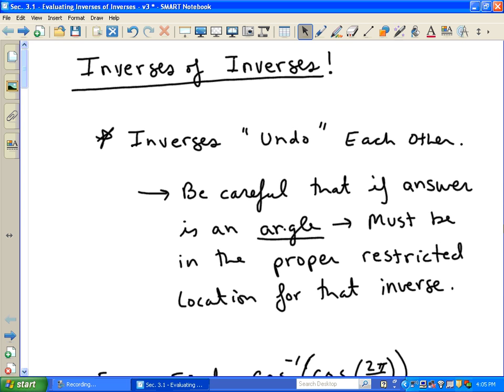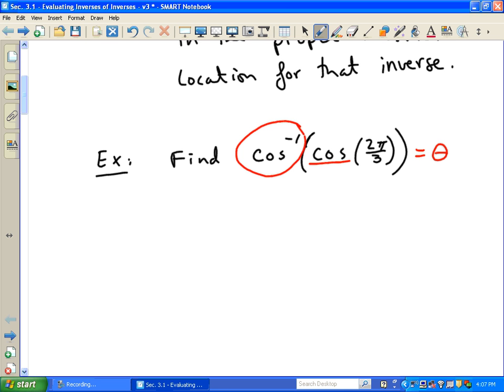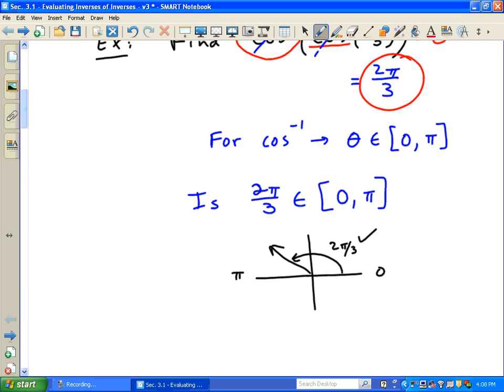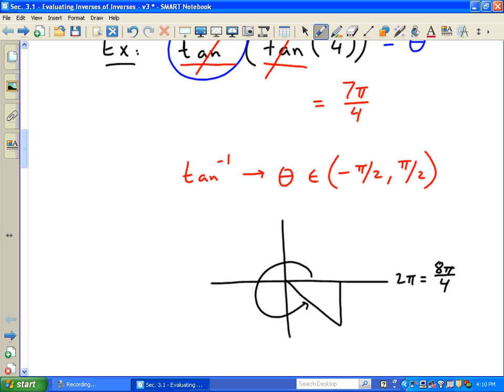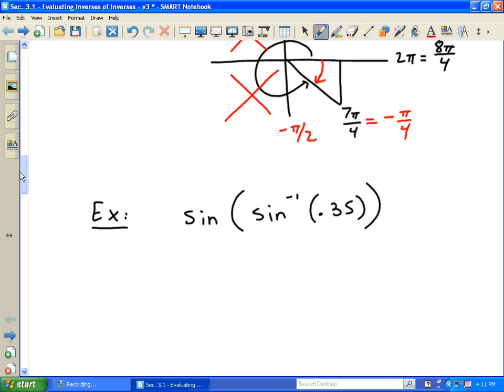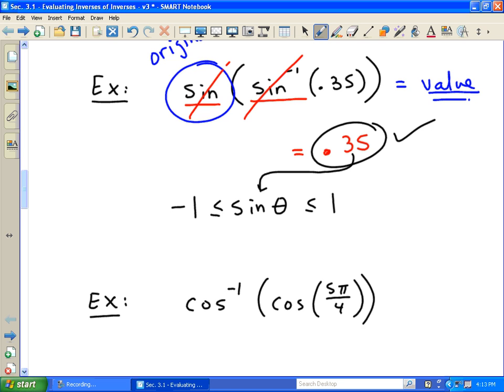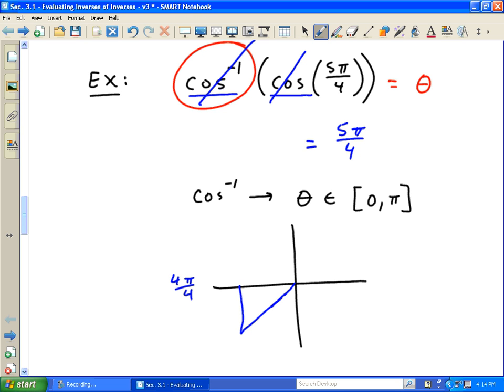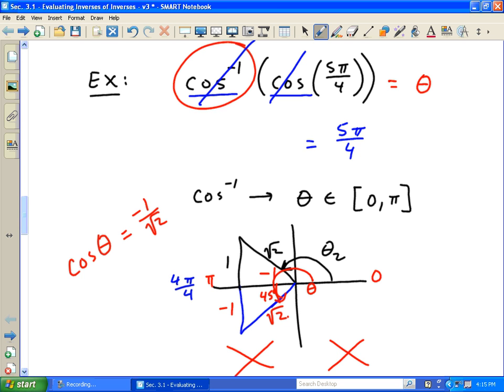Sec 3 1 & 3 2 Evaluating Inverses of Inverses v3